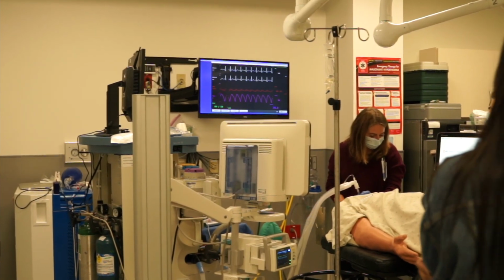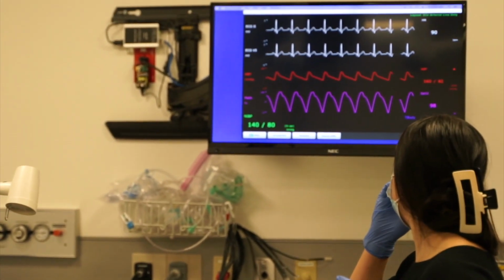SRNA Simulation at the Rush Sim Center